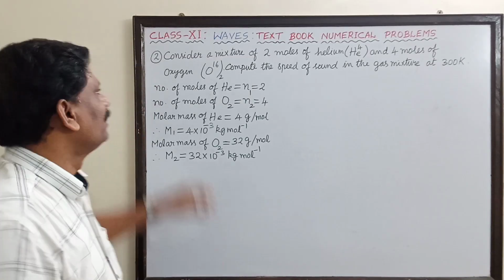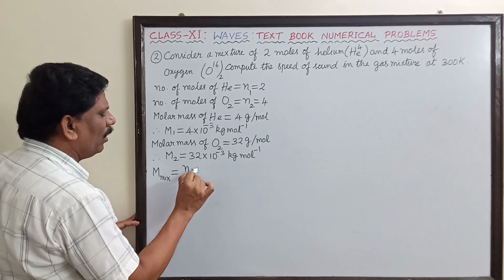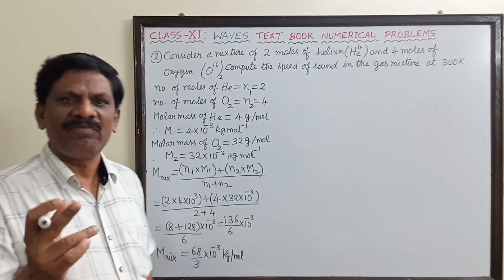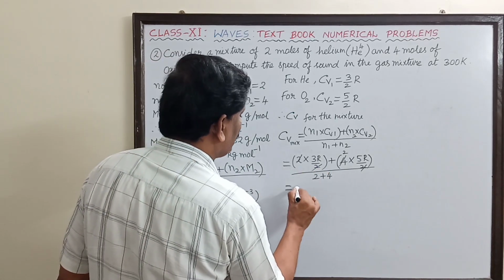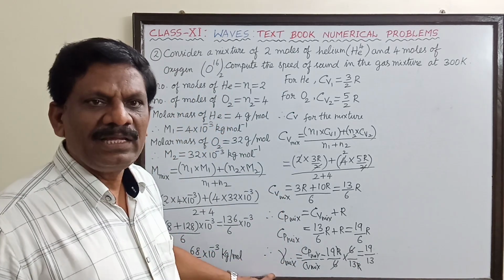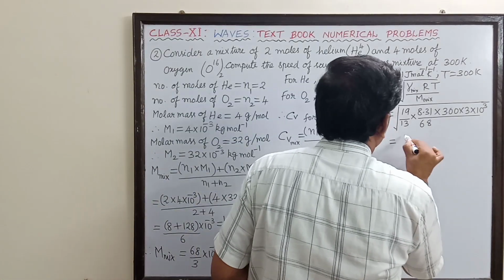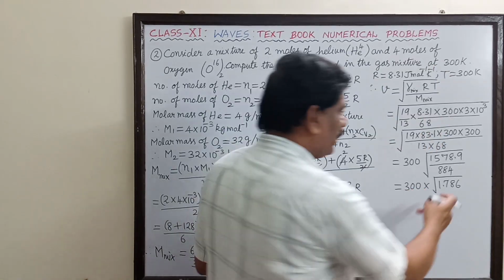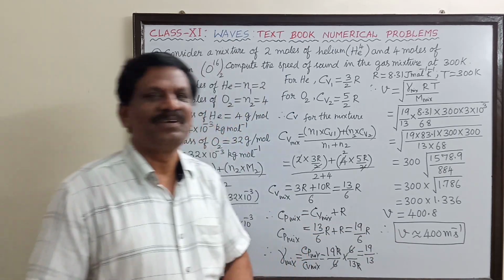NUMERICAL 2 with solution | WAVES | Class 11| Samacheer Kalvi | TN Stateboard| Physics is everywhere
2) Consider a mixture of 2 mol of helium and 4 mol of oxygen. Compute the speed of sound in this gas mixture at 300 K.